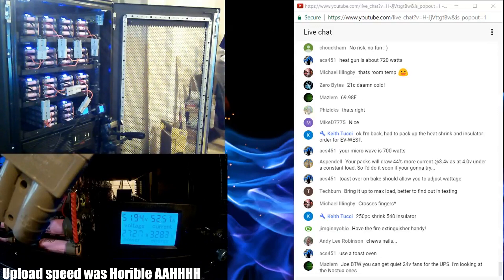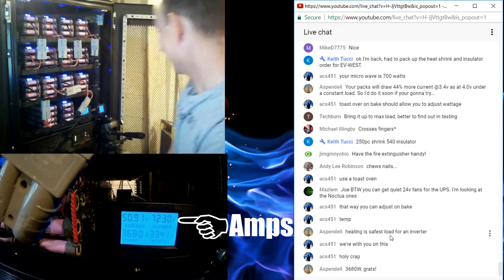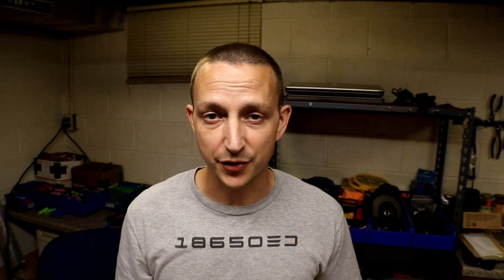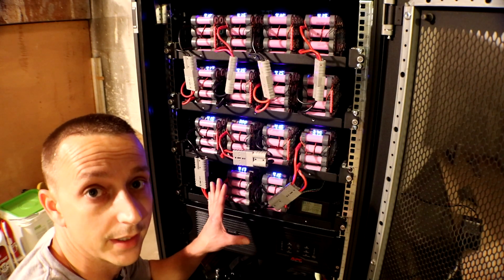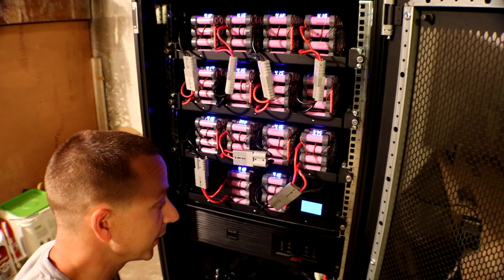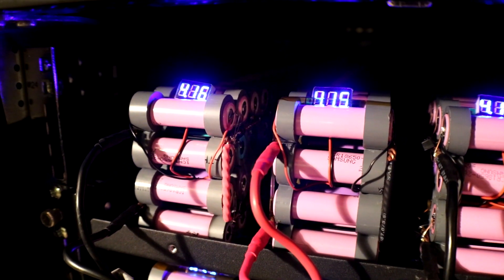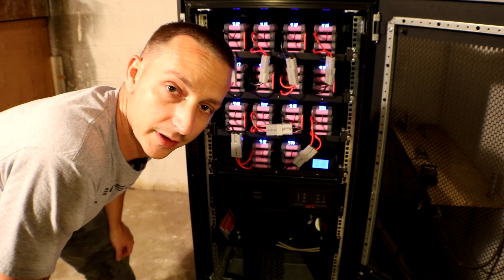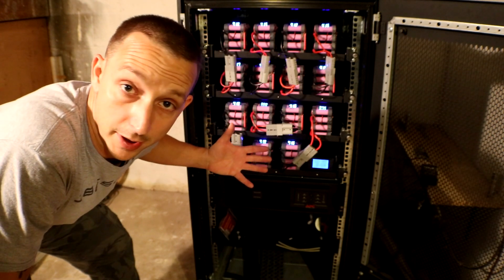First Ever Real Load Test on My Power Rack!!! Live Stream Update!!!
First Ever Real Load Test on My Diy Power Rack!!! It was AWESOME!!! Performed Flawlessly!!! Pulled Over 72+amps and PURRRRRED!